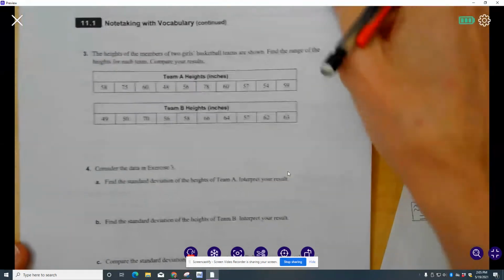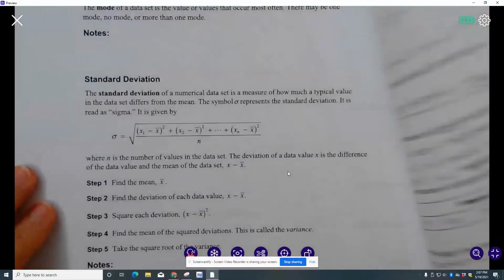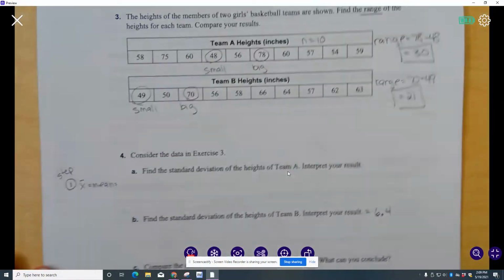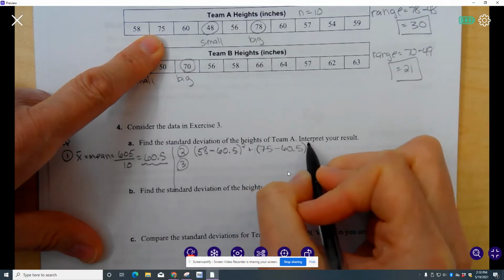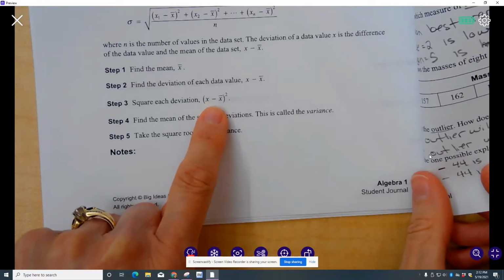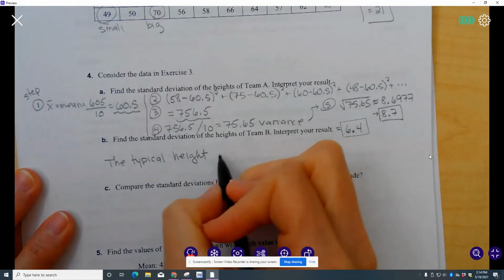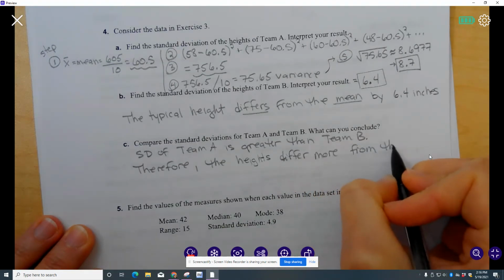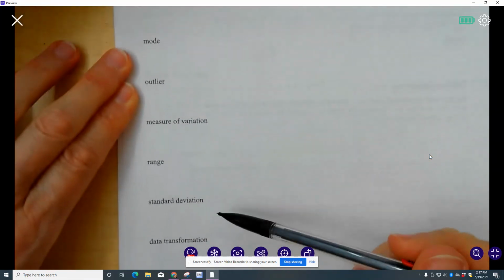Alg1B 11.1 video #2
range, standard deviation